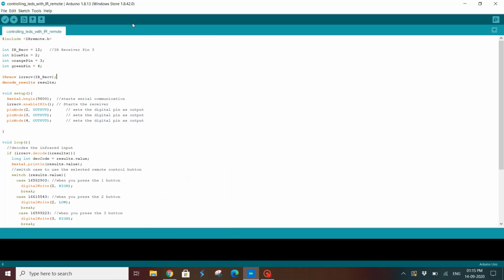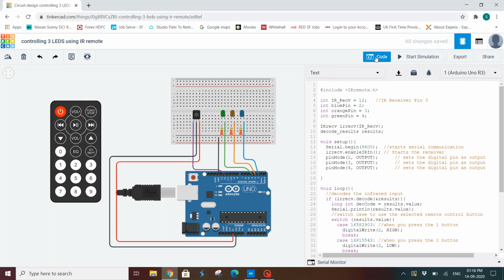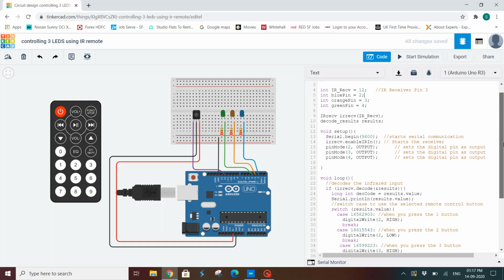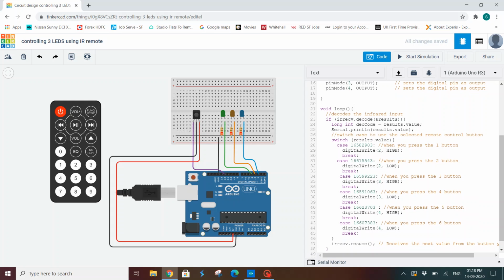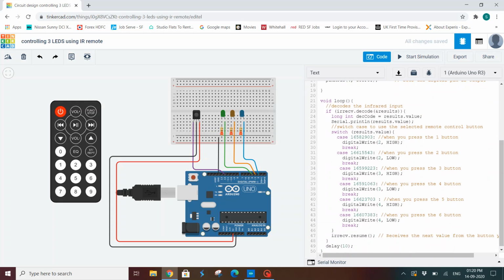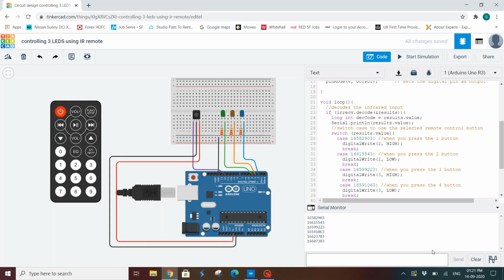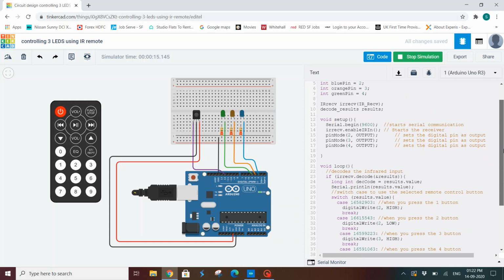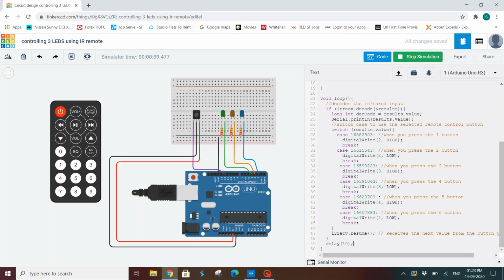Controlling LEDs using IR Remote and Arduino UNO on TinkerCAD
How to work with IR sensor and IR remote in TinkerCAD simulation tool.
How to control LED's using IR remote and Arduino UNO on TinkerCAD Simulation tool.

Project By - Sri Harshita

1. Arduino UNO
2. Breadboard
3. IR Remote
4. IR Sensors
5. LEDs
6. Resistors

Timestamps:-
0:20 Components
0:38 Connections
1:23 Code
5:10 Output